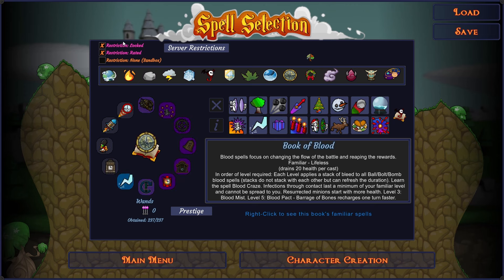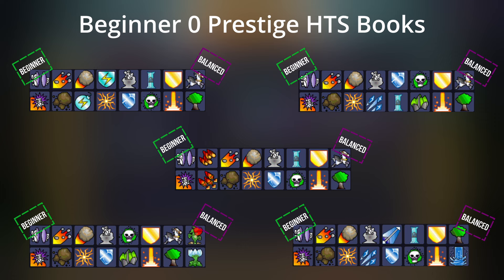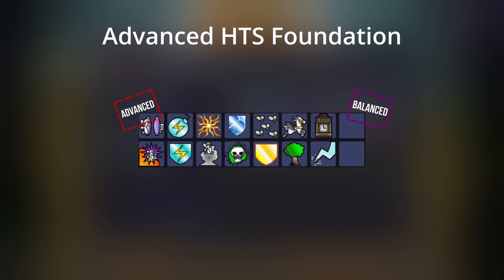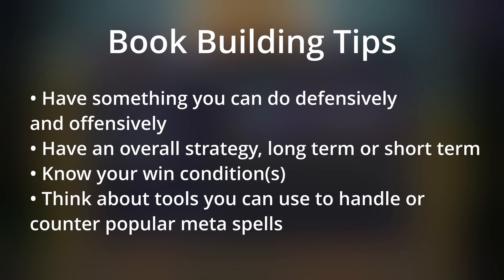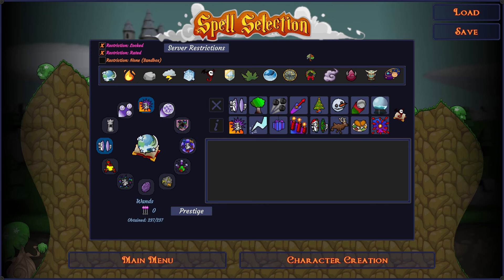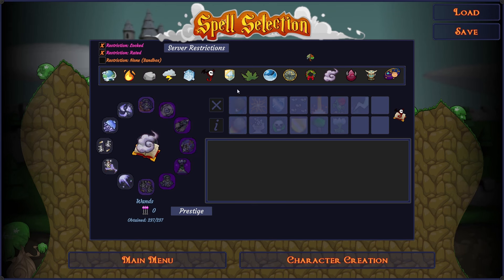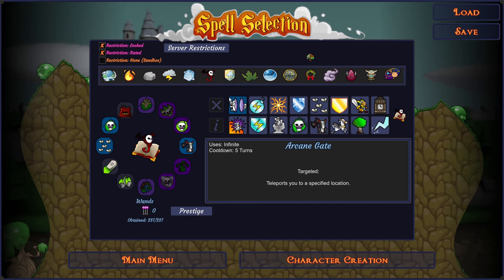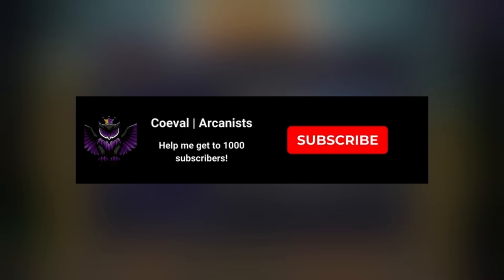ULTIMATE Book Building Guide - Beginner to Advanced (High Times, Low Times) | Arcanists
Arcanists is now on Steam! Play it here!

Hi all, I'm proud to share my third major guide to Arcanists: your ultimate book building guide for beginners, intermediate players, and advanced players! Please use the timestamps to jump around the video. Hope this is helpful for you.

TIMESTAMPS
0:00 Intro
0:50 Playing Styles
1:41 Book Building Essentials and Popular Spells
3:36 Beginner 0 Prestige Book Foundations
4:19 Beginner 0 Prestige Books
4:53 Build Your Own Beginner 0 Prestige Book
5:07 Beginner 1+ Prestige Book Foundation
5:38 Beginner 1+ Prestige Books
6:09 Books Featuring New Spells
6:57 Intermediate HTS Books
7:21 Advanced HTS Books
7:53 Build Your Own Advanced HTS Book
8:37 Intermediate LTS Books
8:52 Advanced LTS Books
9:07 Build Your Own LTS Books
9:59 Full Books
11:06 Book Building Tips
14:16 Spell Synergy
15:19 Map Specific Books
18:35 Build a Book With Your Favorite Spell
24:17 Optimizing Your Spellbook
25:45 Outro

Rest in peace Satella.